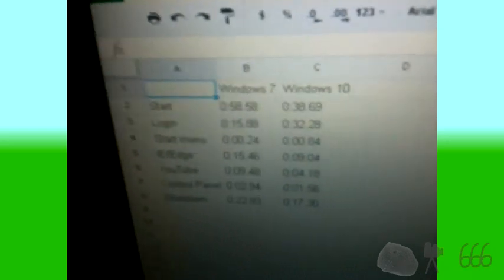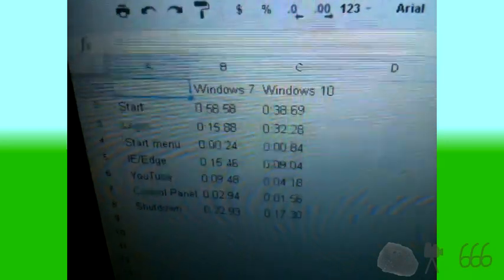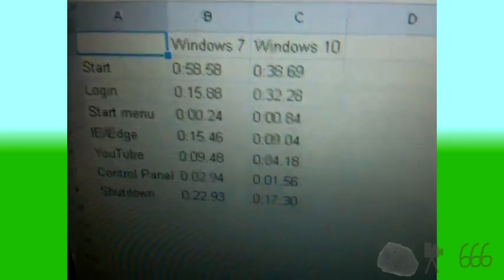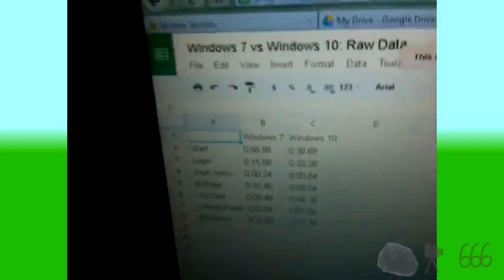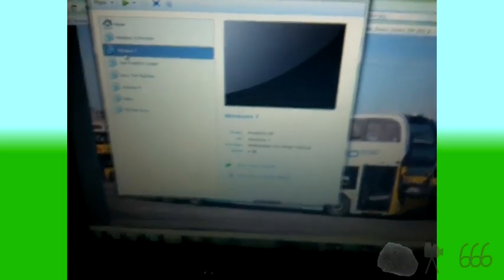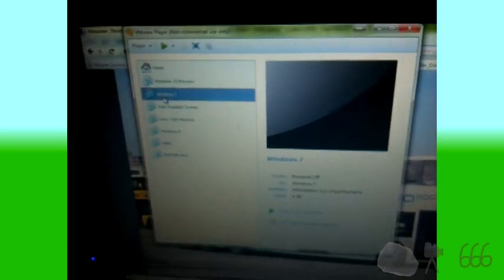Windows 7 vs Windows 10: An Objective Comparison, Part 2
Addressing all of the feedback I received on the last video, including that which came from people who thoroughly missed the point.